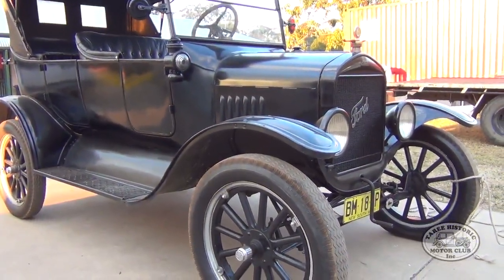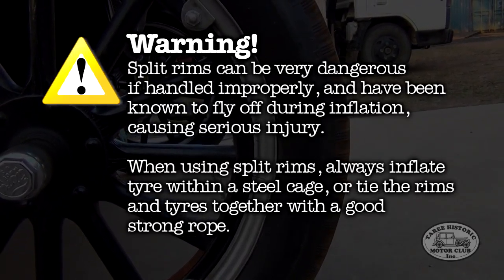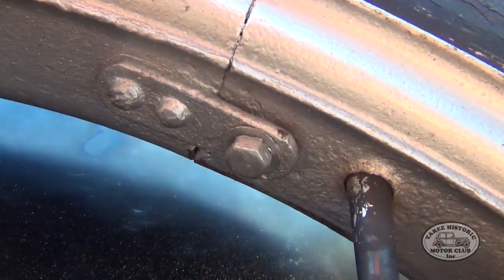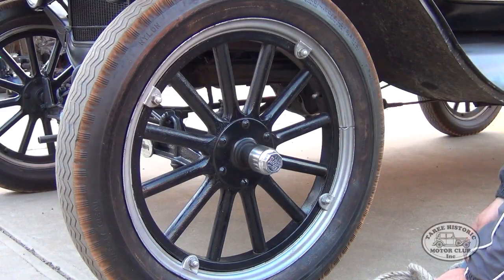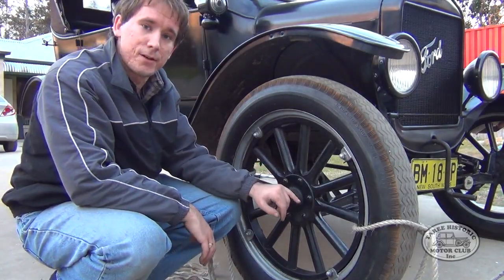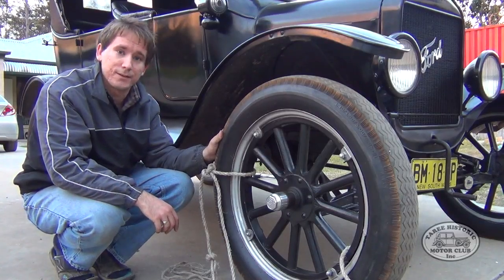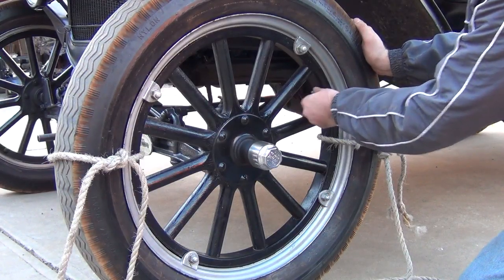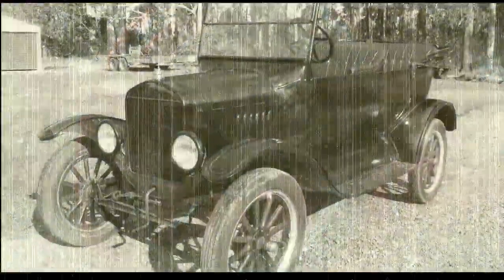Ford Model T - A Closer Look: Tyre & Rim Safety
In this video, we take a close look at Model T tyre and rim safety, specifically, demountable split rims and their associated dangers. You'll see how to safely inflate a tyre on this rim type safely.

I imported my 1925 Ford Model T from the USA, not far from Detroit, Michigan where it was built.